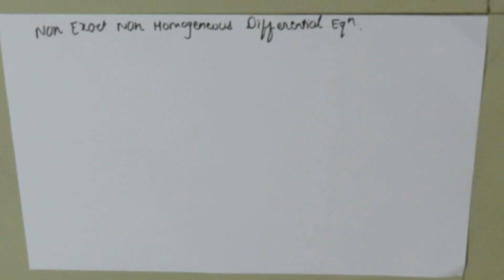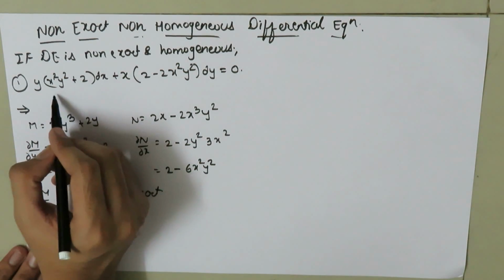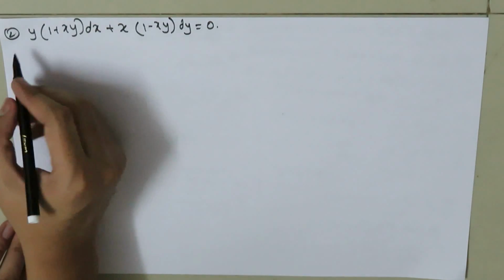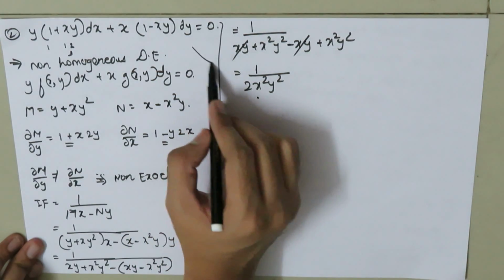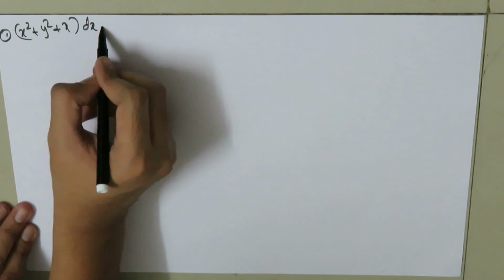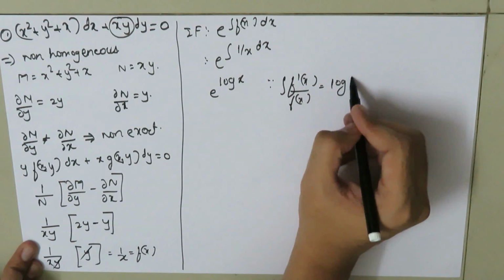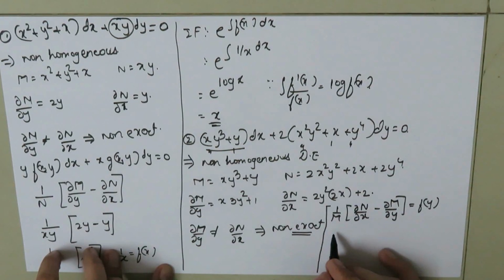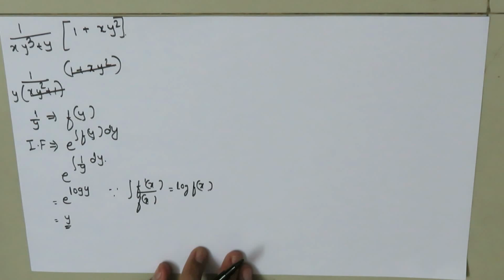non exact and non homogeneous differential equation